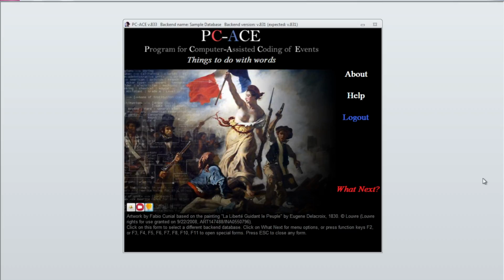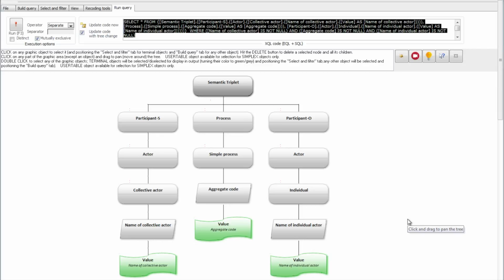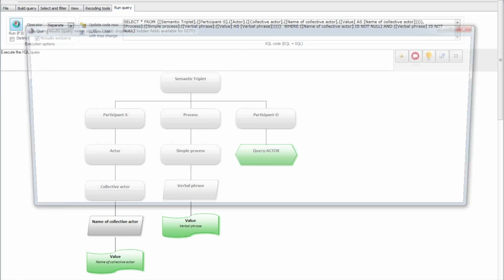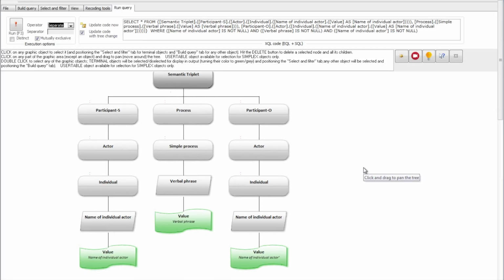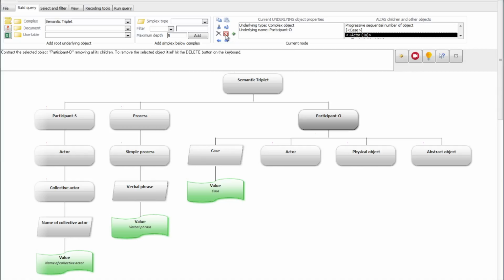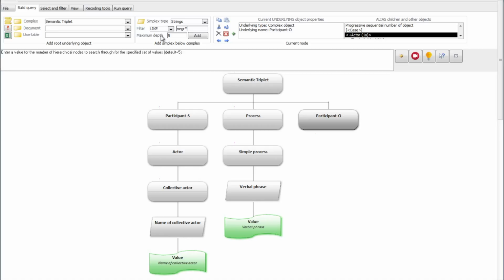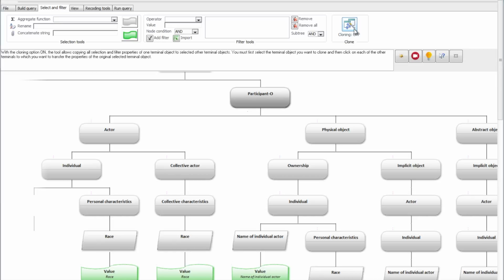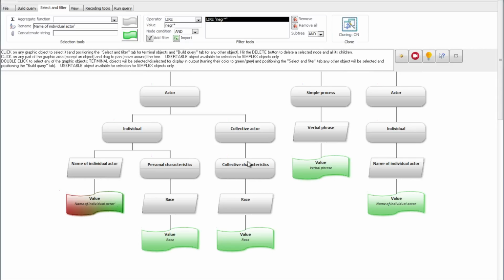Query Manager: Part III